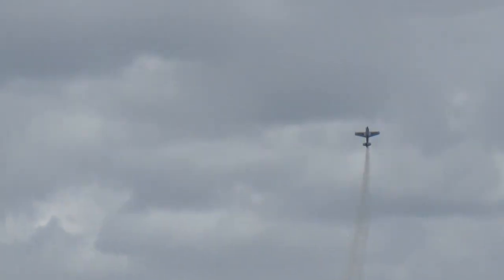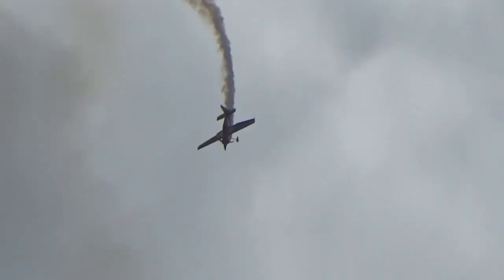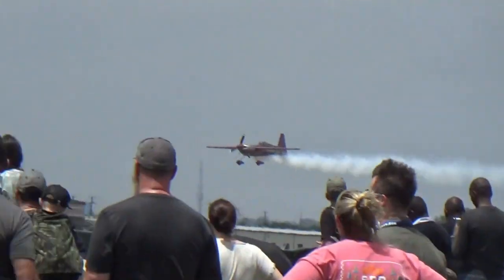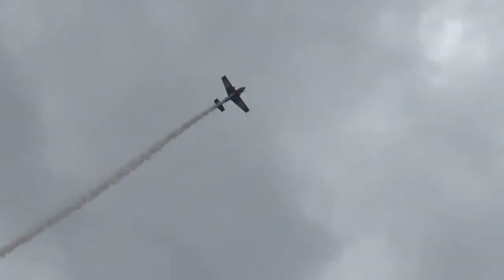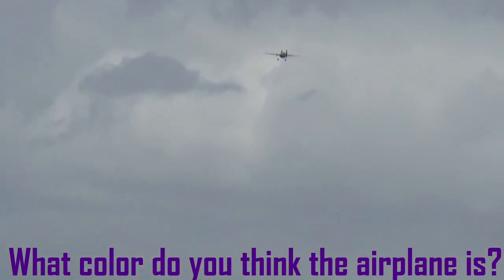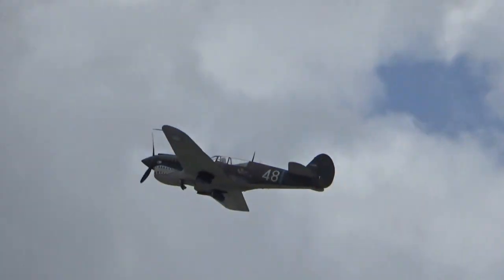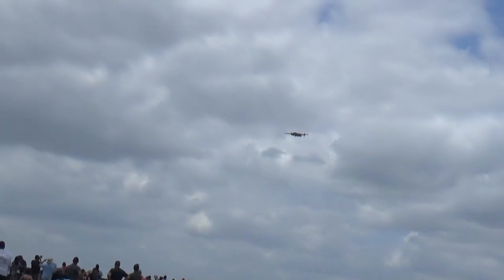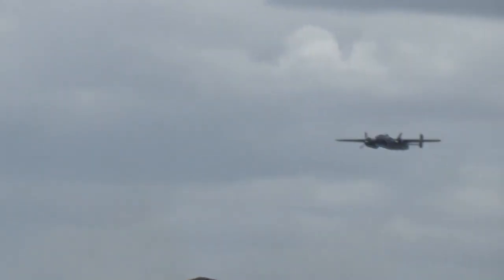Air Show in Texas part 2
Planes old and new all for us to view. Here is part 2 of our Randolph Air Force Base videos from their Air Show we went to! Enjoy!!